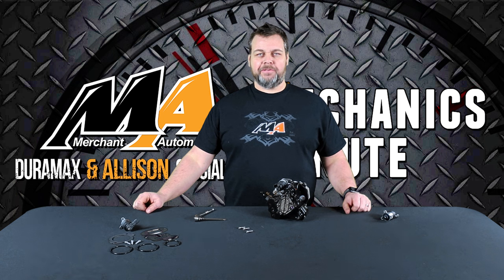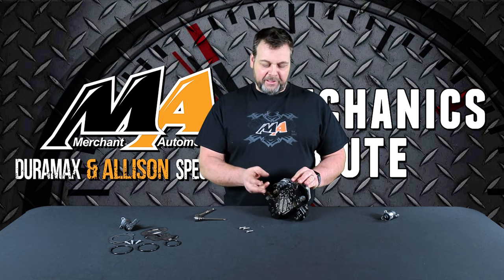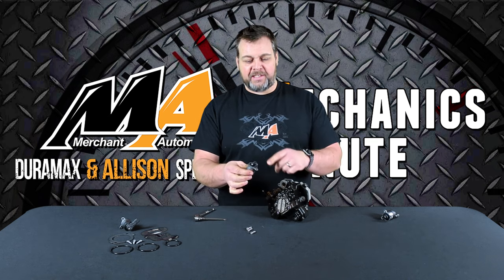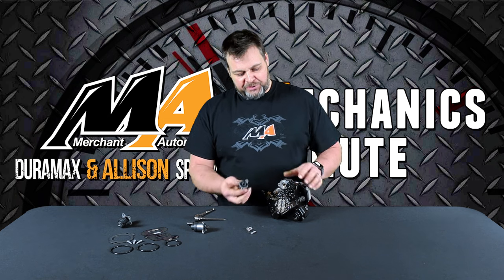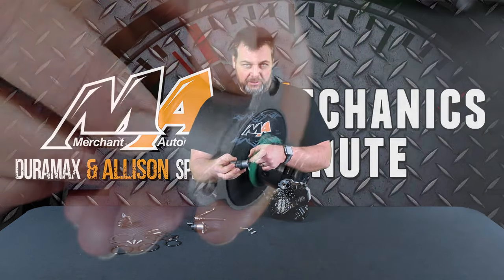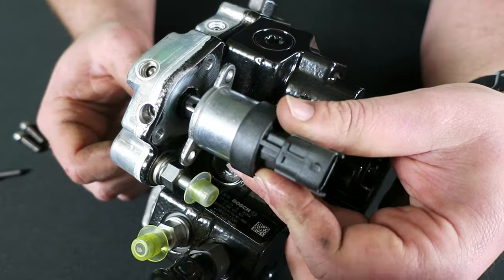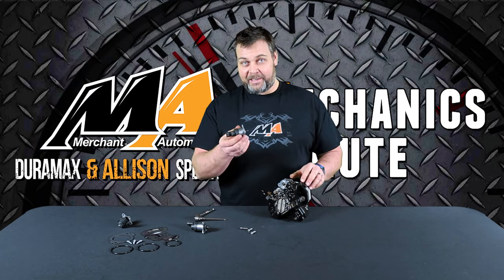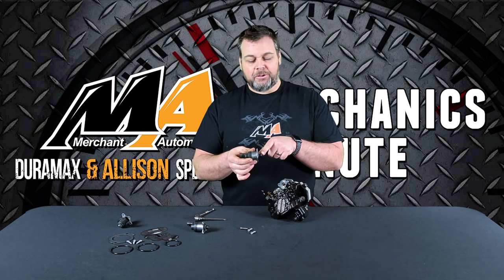Crucial Mistakes to Avoid with Duramax Fuel Pressure Regulator installation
Eric shows a helpful tip when installing a Fuel Pressure Regulator. It is very unusual for a brand new regulator to fail, but we have seen that issues can arise due to improper installation.

Looking for the products in this video? Click the link below to find these and more Duramax parts.